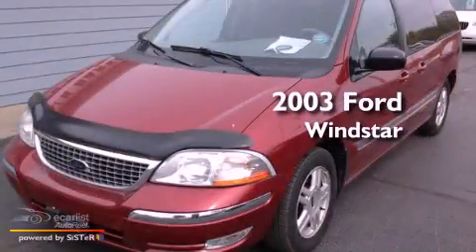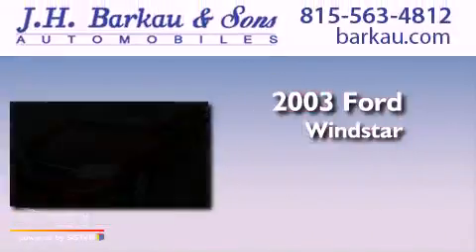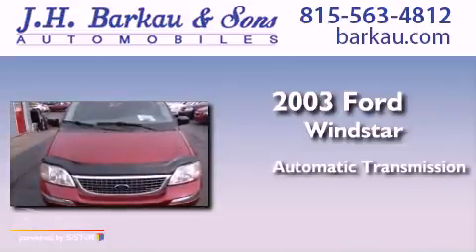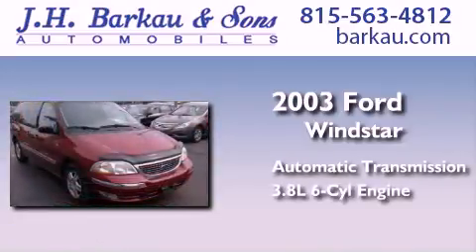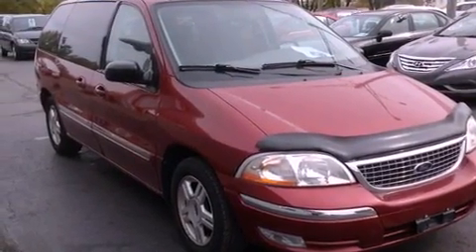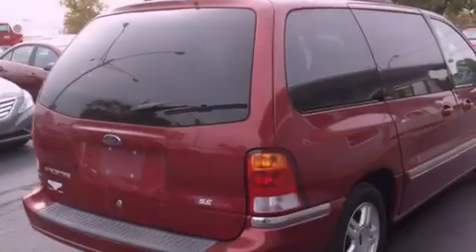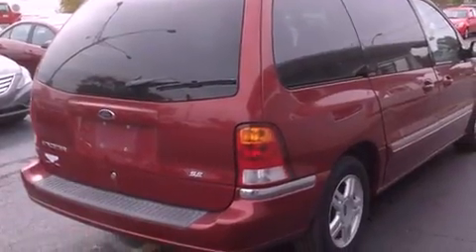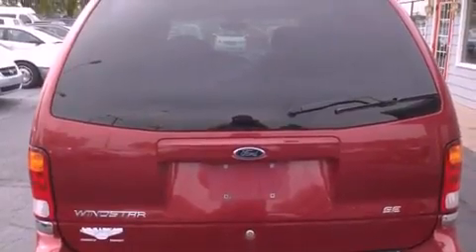Pre-Owned 2003 Ford Windstar Wagon Cedarville IL 61013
We are proud to present this 2003 Ford Windstar Wagon .

 Year : 2003
 Make : Ford
 Model : Windstar Wagon
 Engine : 3.8L SPI V6 ENGINE
 Trans . : Automatic
 Exterior : Other
 Miles : 119,192
 Interior : Other

 200 N. Stephenson